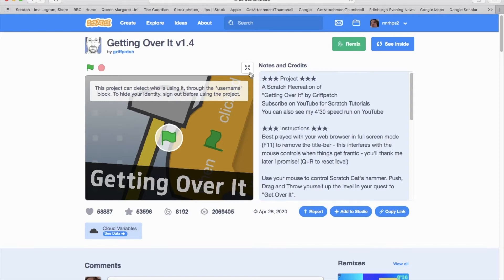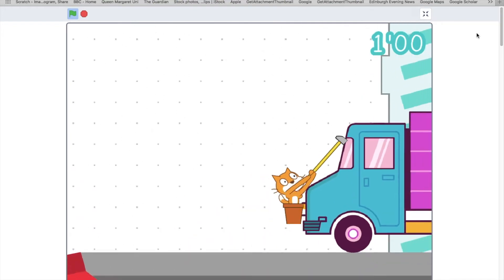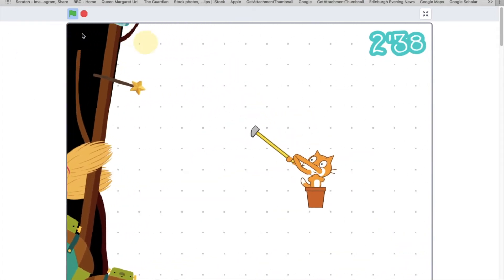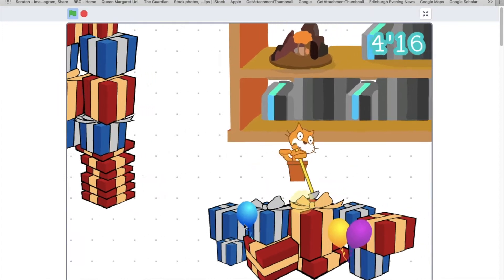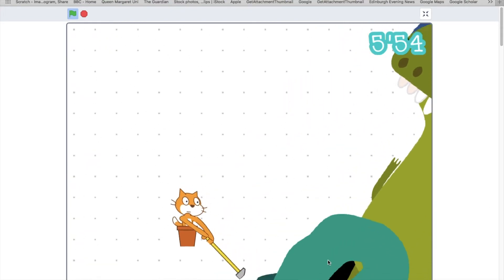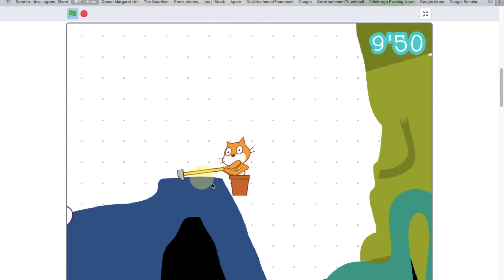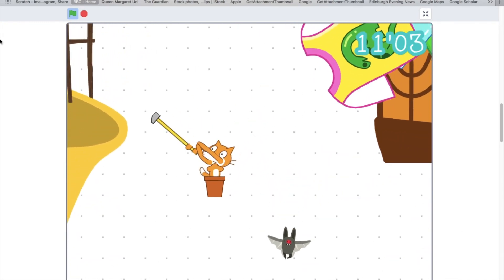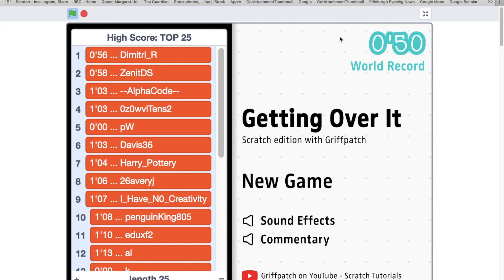getting over it (scratch edition) gameplay **I fail**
thanks to griffpatch for the game and thanks to Bennet foddy for the original game
ok bye.